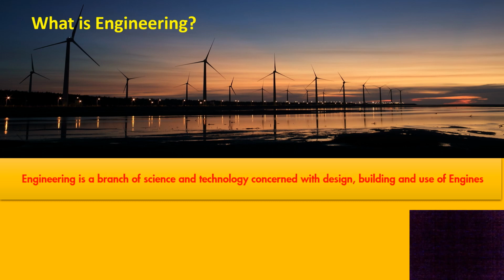What is Engineering I इंजीनियरिंग क्या है I How to become Engineer I Engineer Kaise bane I I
This video has been made in a very simpler way so that everyone can think, imagine and relate about engineering in their day to day life.

This video will also help aspiring engineers who want to know about engineering and its disciplines and want to get into IIT, NIT or other engineering colleges.

This video also gives very detailed information about:
1. Civil Engineering
2. Mechanical Engineering
3. Electrical Engineering
4. Electronics Engineering
5.Chemical Engineering
6.Instrumentation Engineering
7.Biomedical Engineering
8.Robotics
9.Aerospace Engineering
10.Aeronautical Engineering
11. Marine Engineering
etc.